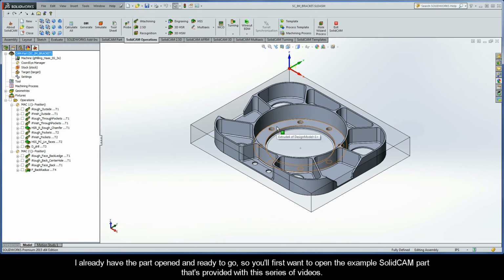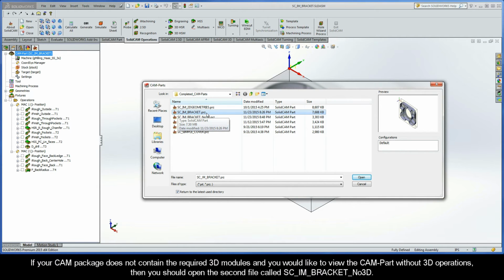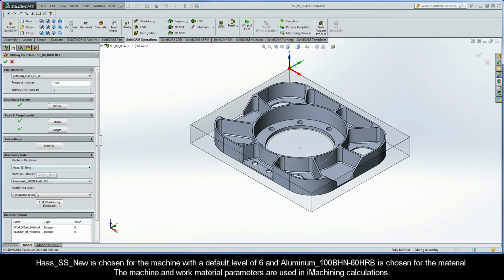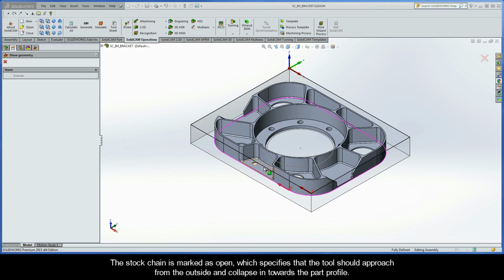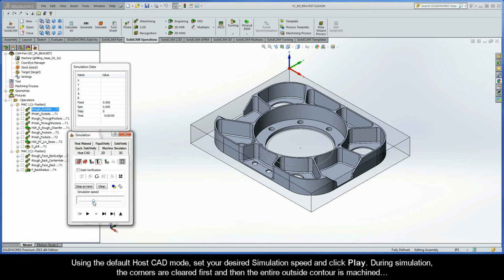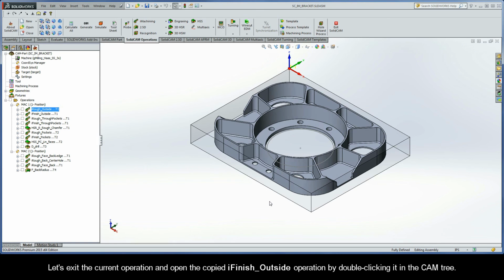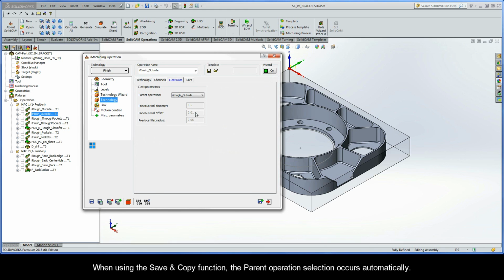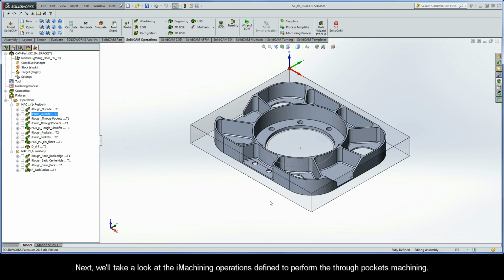SolidCAM iMachining Getting Started - 2D Example: Outside shape machining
This is the first recording in a Getting Started series on the iMachining of a Bracket. There are standard 2.5D tool paths (Drilling & Profile) and 3D tool paths (HSR & HSS) to aid in the complete CNC program. These iMachining operations are defined to perform the outside shape machining. An end mill of Ø12.5 mm (0.5 in) is used. Two chains are defined, with the first being the stock boundary and the second being the profile around the part. The stock chain is marked as open, which specifies the tool should start machining from that chain. iRough has a 0.25 mm (0.01 in) allowance on the walls, which is then removed by the iFinish operation. Both operations have a -0.63 mm (-0.025 in) Delta depth, so the tool machines deeper than the part bottom edge.